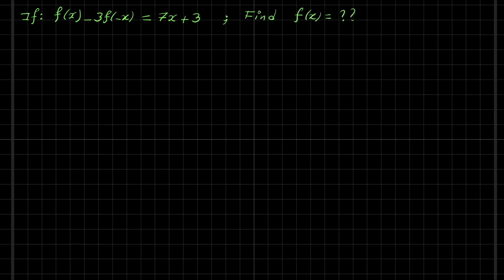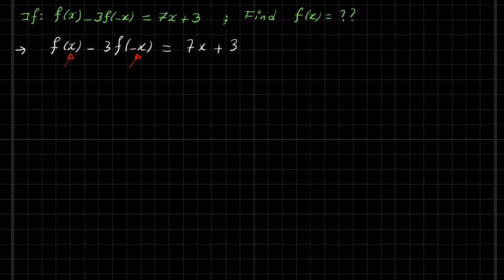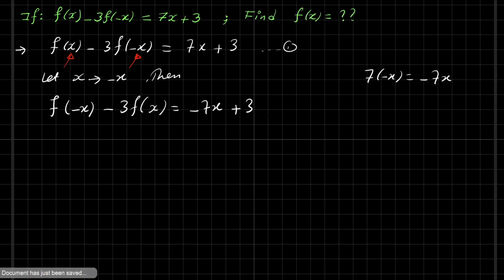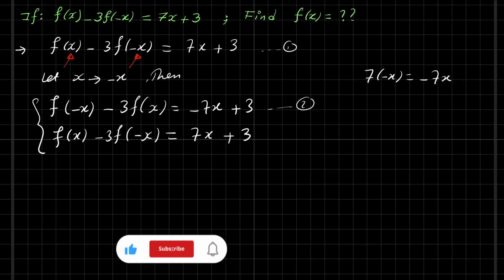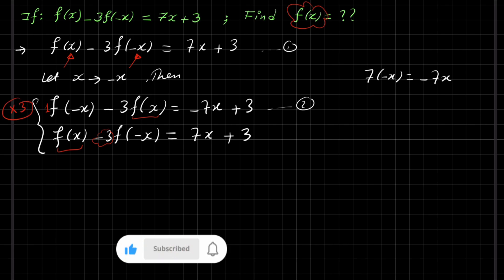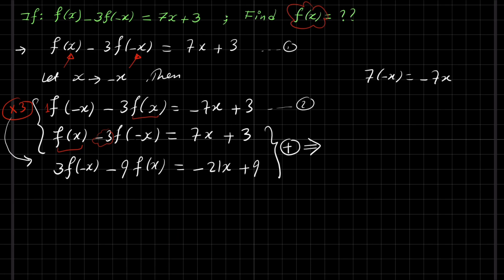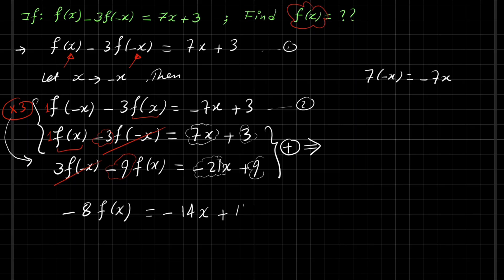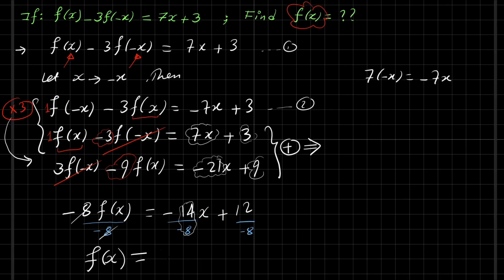𝐅𝐮𝐧𝐜𝐭𝐢𝐨𝐧𝐚𝐥 𝐄𝐪𝐮𝐚𝐭𝐢𝐨𝐧 𝐒𝐨𝐥𝐯𝐞𝐝 𝐒𝐭𝐞𝐩-𝐛𝐲-𝐒𝐭𝐞𝐩: 𝐅𝐢𝐧𝐝 𝐟(𝐱) 𝐄𝐚𝐬𝐢𝐥𝐲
In this video, we solve a functional equation involving both f(x) and f-x). Using substitution and a system of equations, we isolate f(x) and simplify to find its explicit formula. Perfect for students learning functional equations or preparing for math contests!